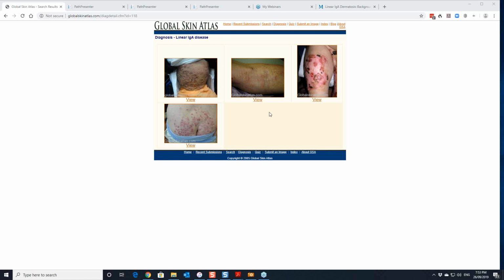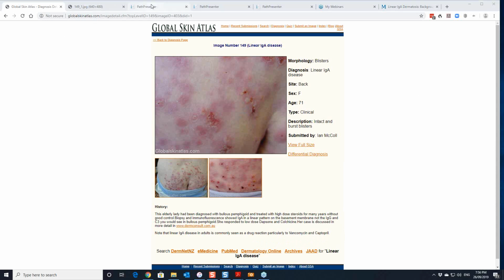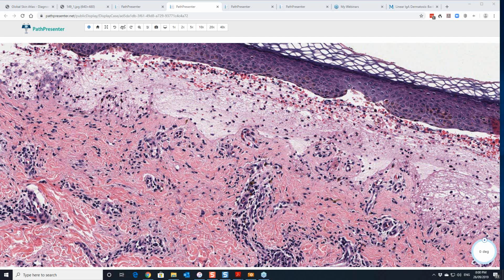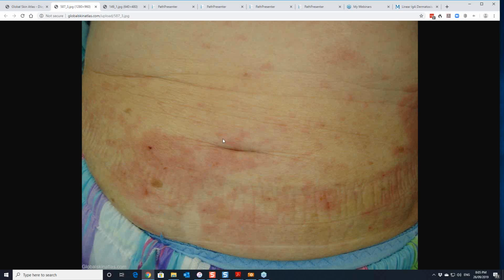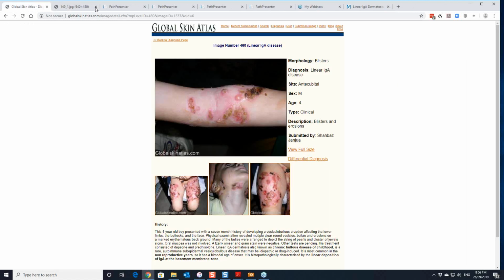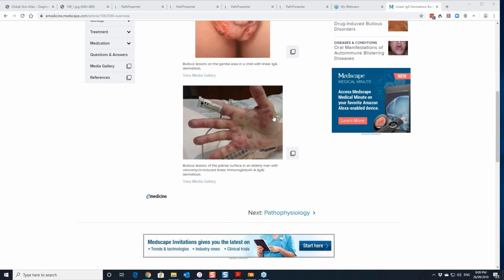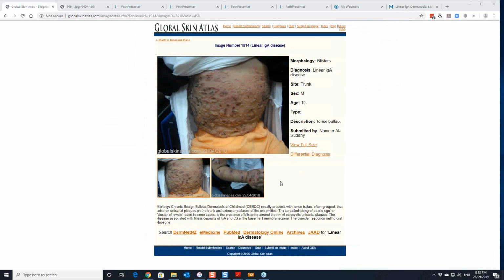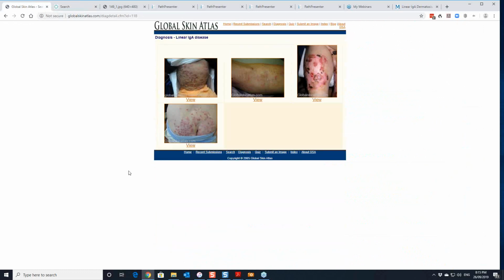2019 09 26 19 53 Linear IgA disease